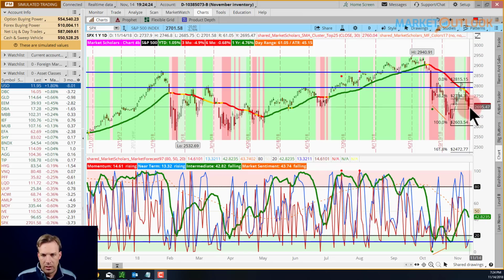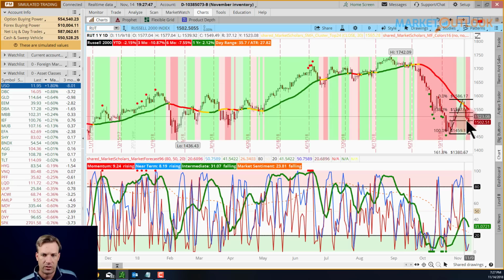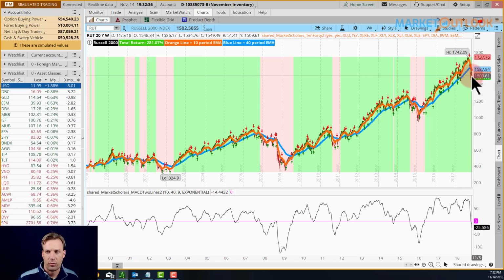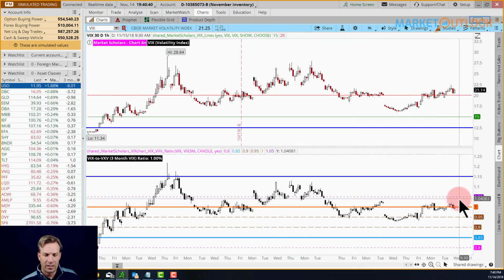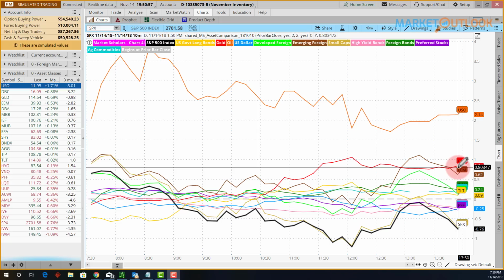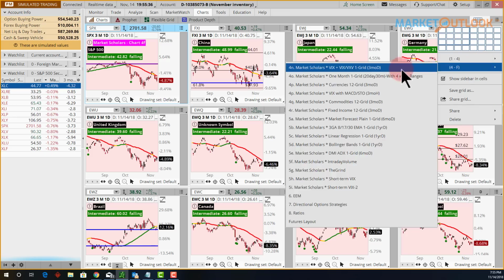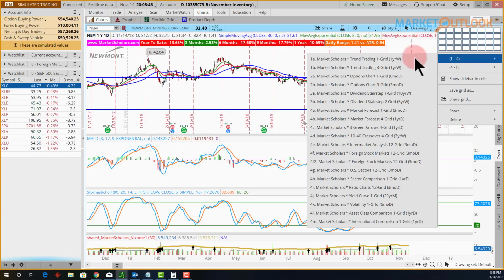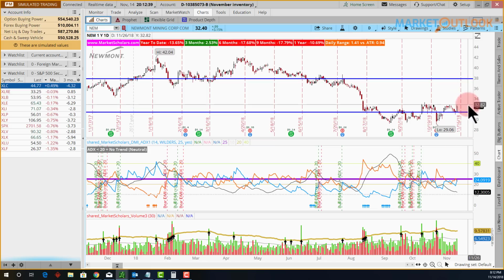Market Outlook - 11/14/2018 - David Settle